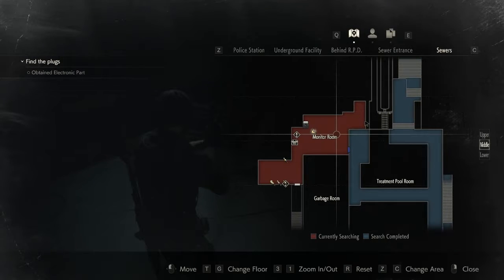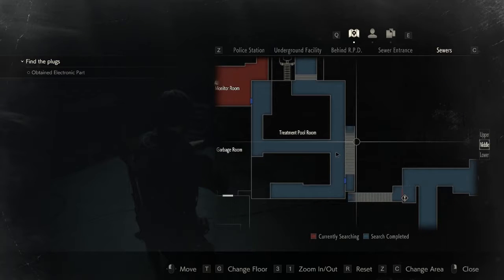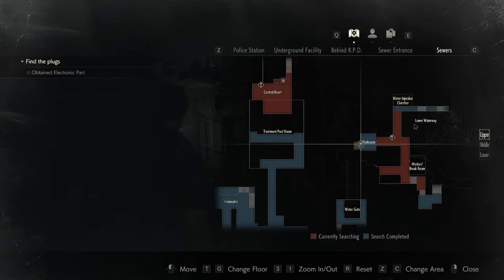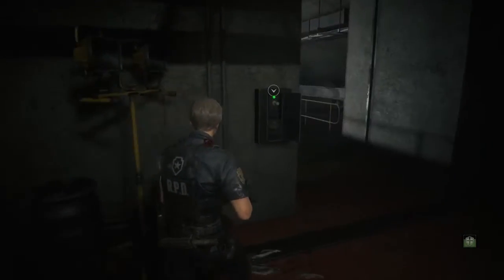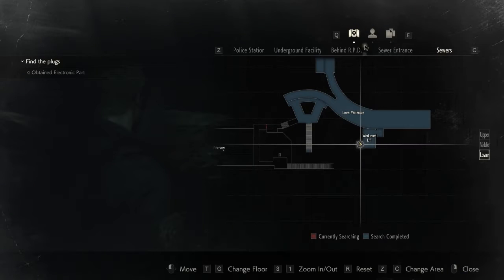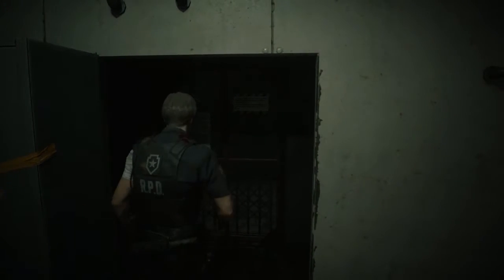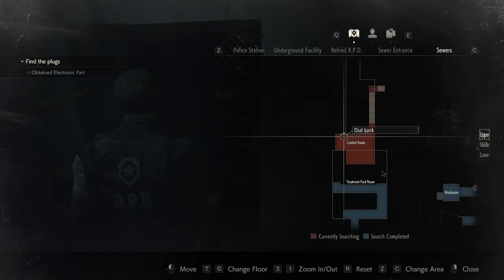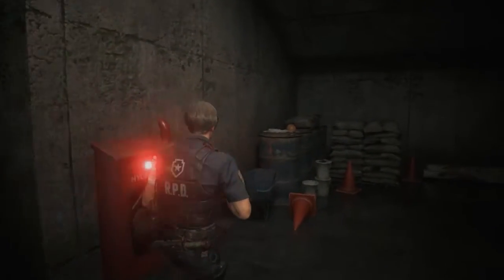Let's Play Resident Evil 2 Remake (Blind) Part 14 - Leon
Part fourteen of my playthrough of Resident Evil 2 Remake.